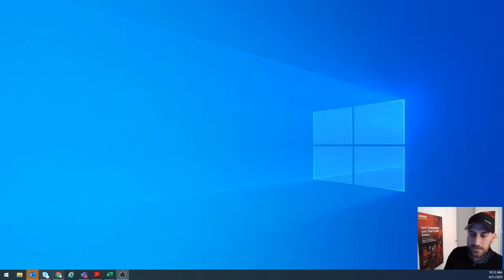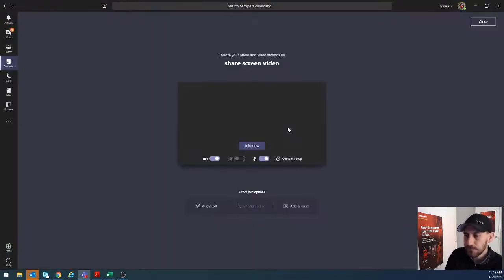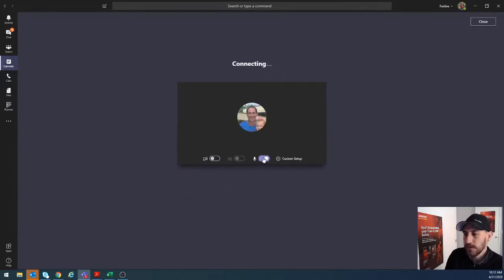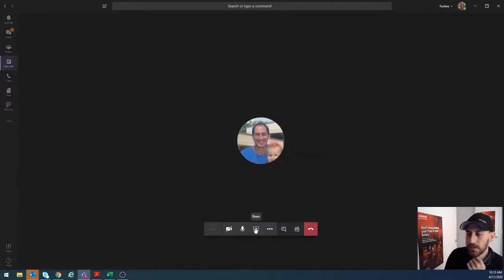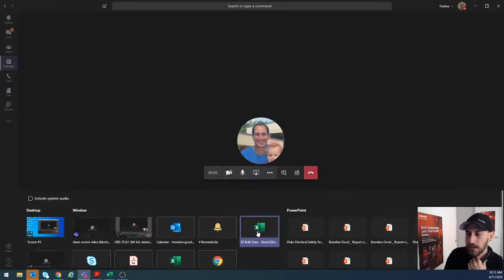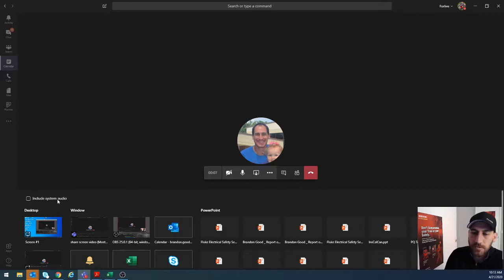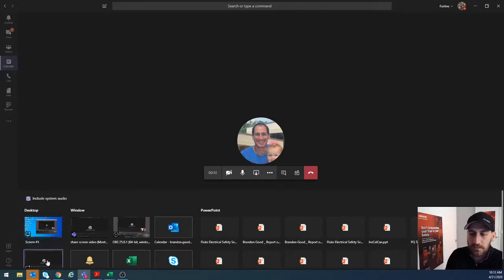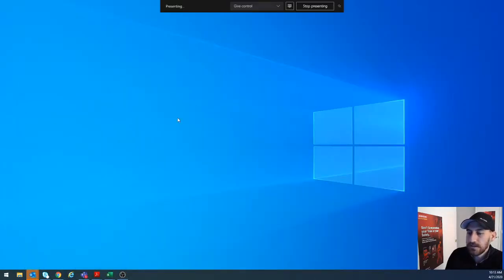MS Teams - 2 Ways to Share System Audio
Two ways to share Audio or Video sound in MS Teams
In Microsoft teams there are two ways to share you sound or system audio.
-Start off sharing system audio when you share your screen
-Turn on system audio while you are sharing your screen.